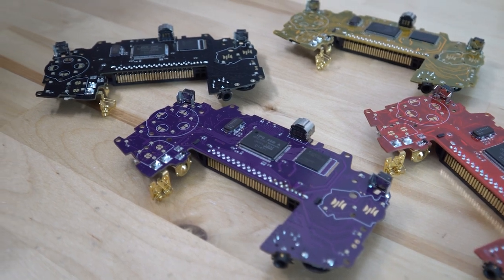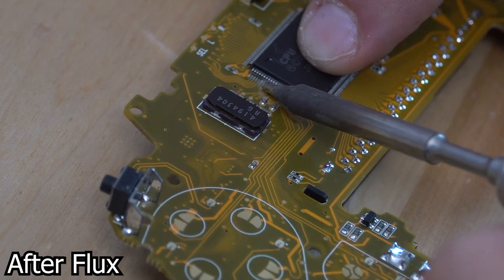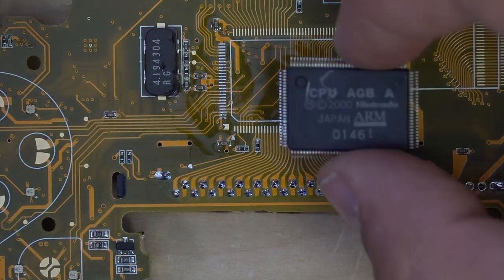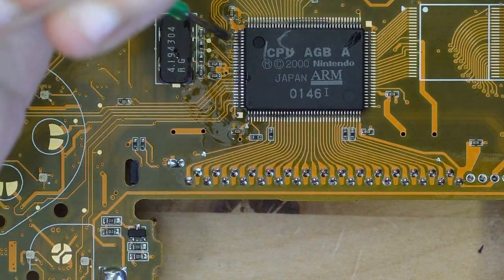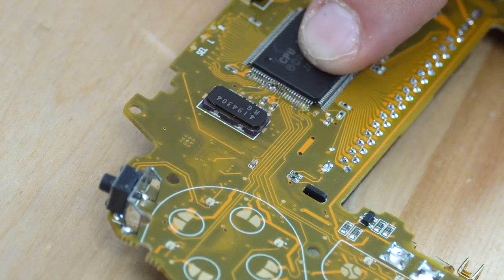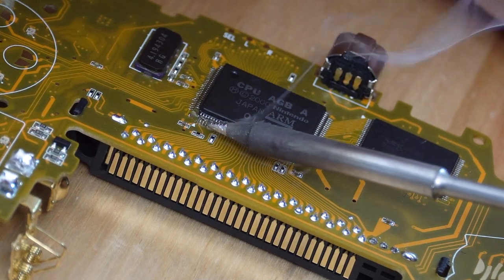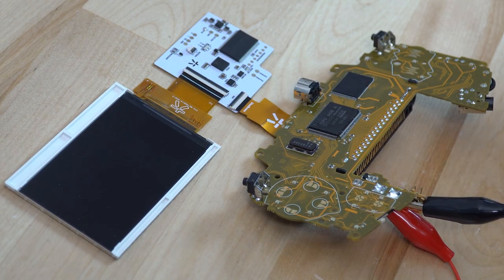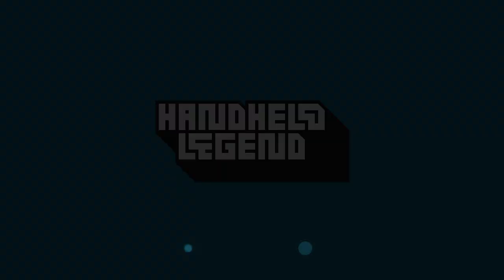FunnyPlaying Motherboard Install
In this video we will be going over how to install CPU and Memory chips onto the FunnyPlaying motherboard that was recently released. This is a complicated install, and should not be done by beginners.

|Wiki Postings|

| Music credit |
Krayzius & Brainstorm - Virtual Boy
Mulholland - King Canyon